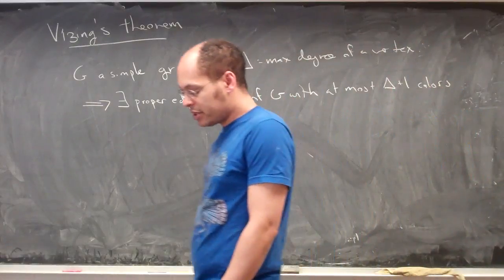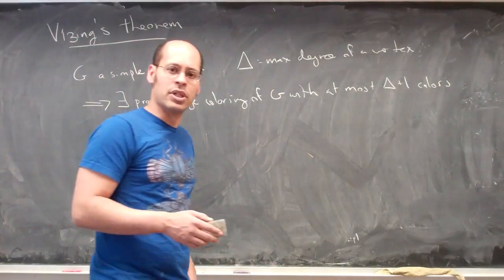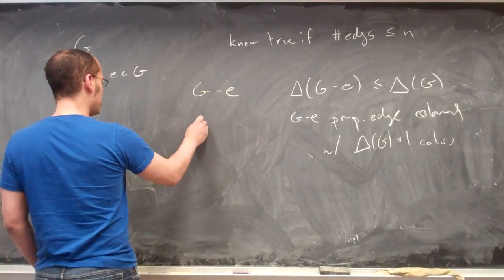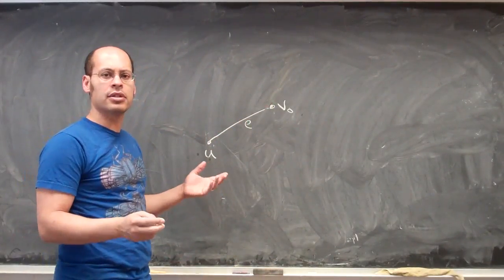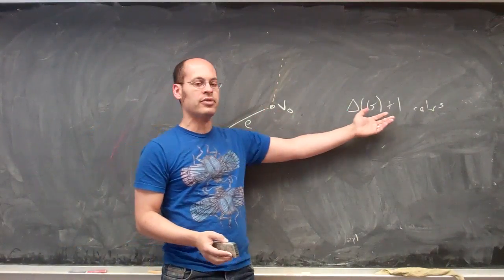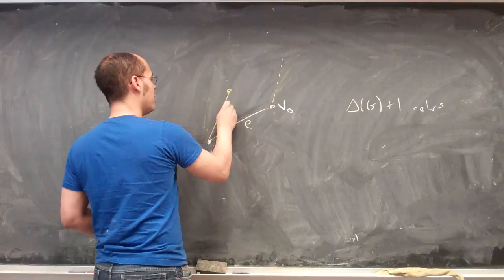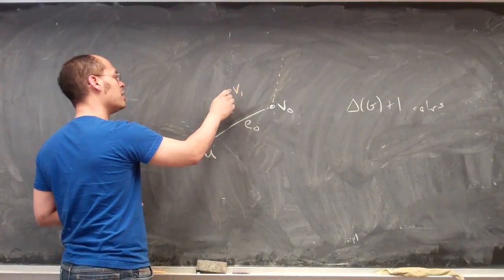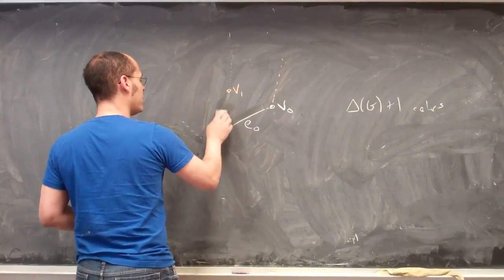vizing's theorem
a sketch of a proof of vizing's theorem on edge colorings of simple graphs